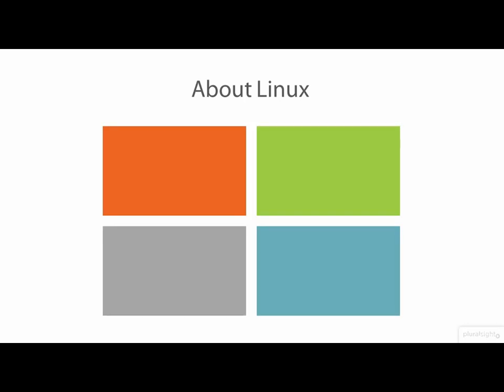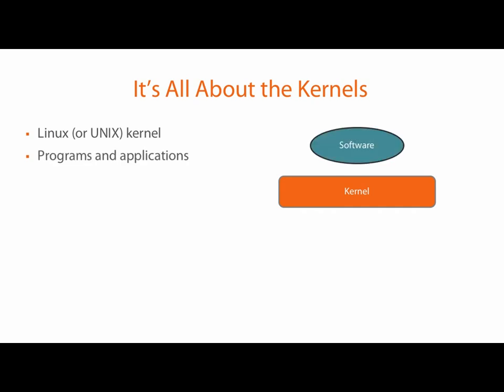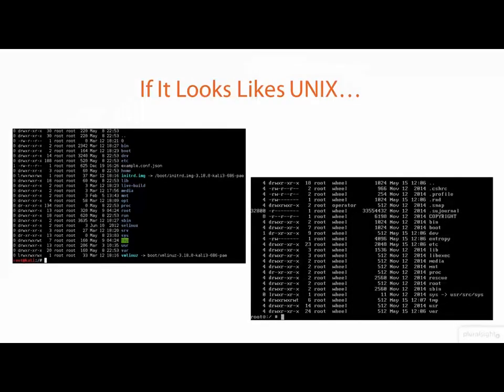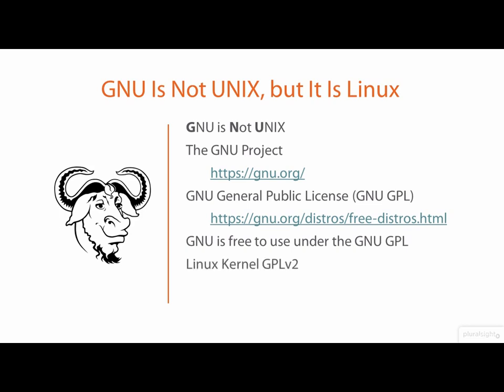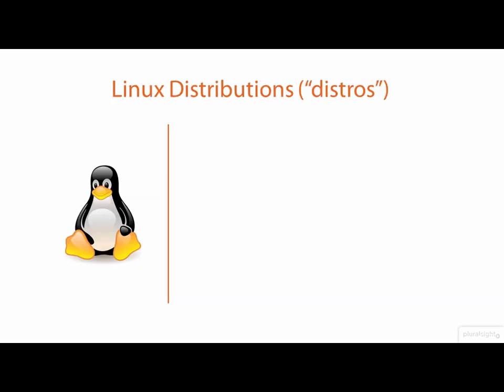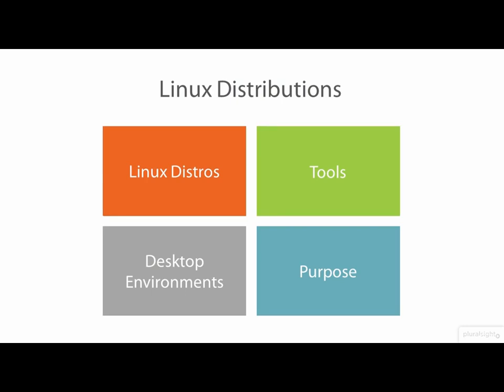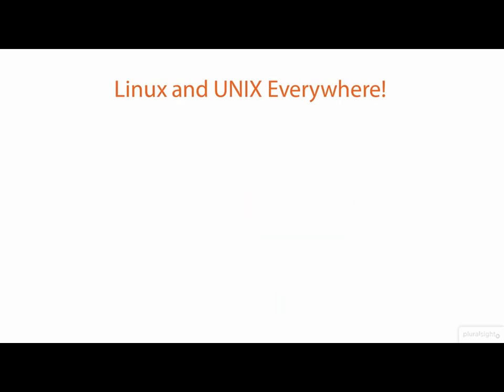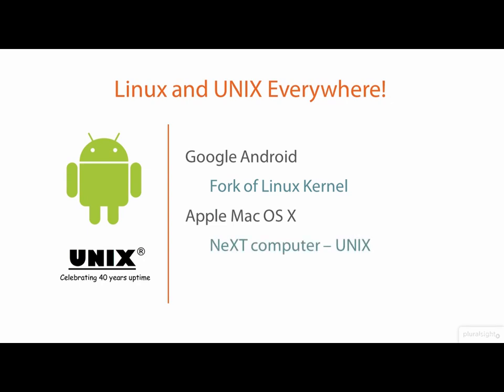Kali Linux - vid 2 - All About Linux vs Other Operating Systems - Linux Academy